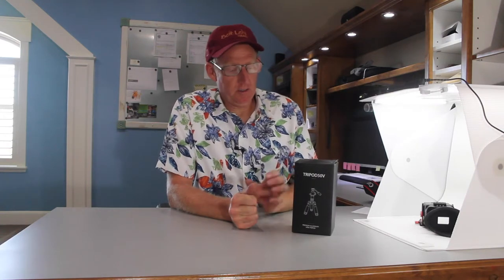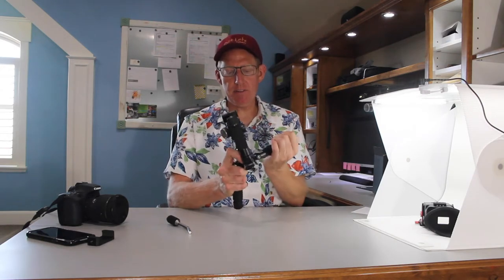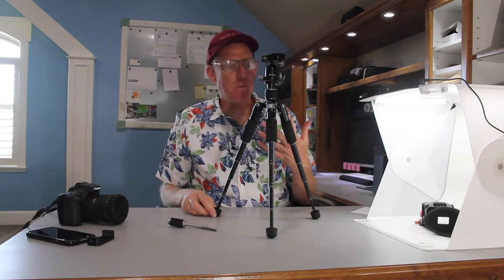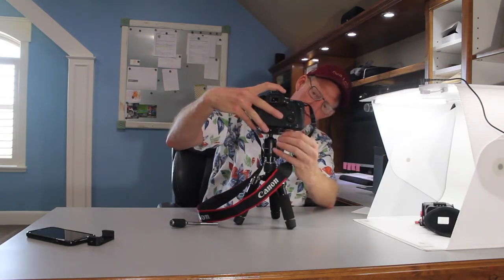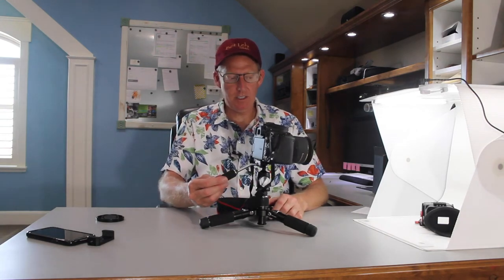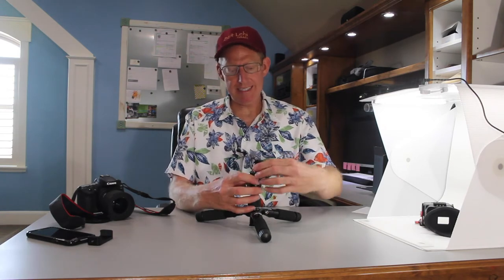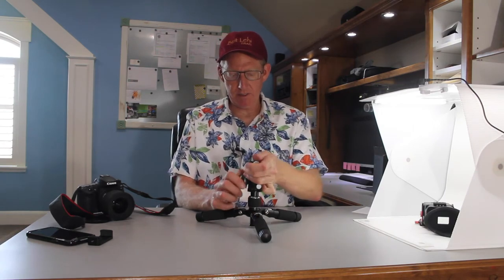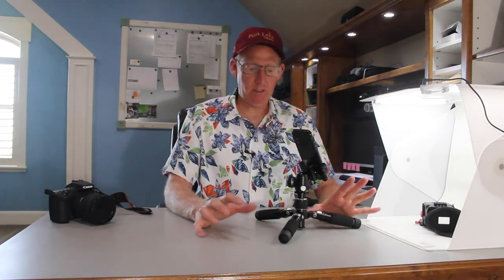Tripod 50V by Orangemonkie Review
This is a review of the Tripod 50V built by Orangemonkie. You can see it here.
I found it to be solid, well designed, and compact.